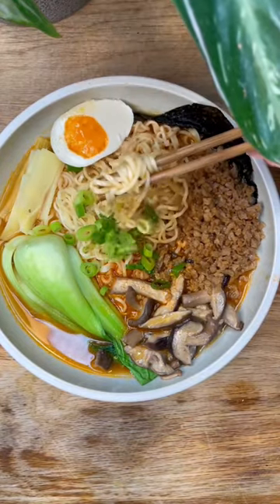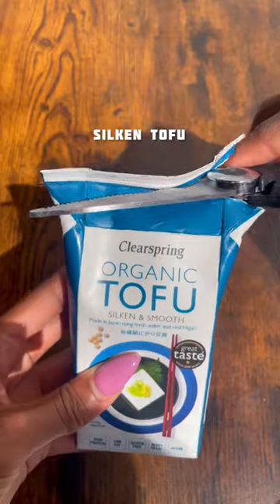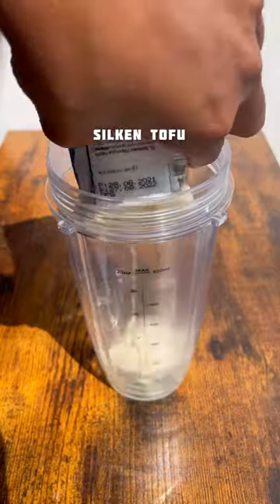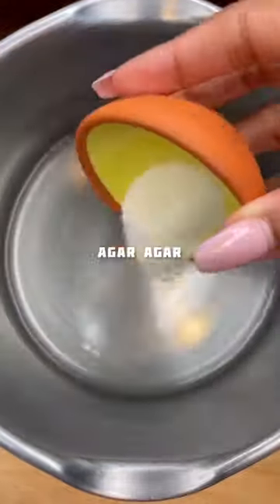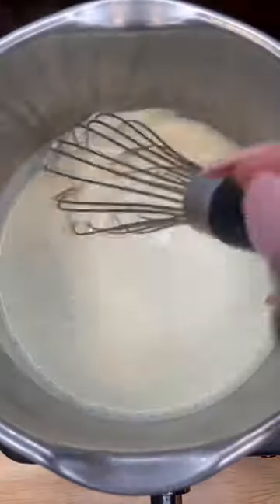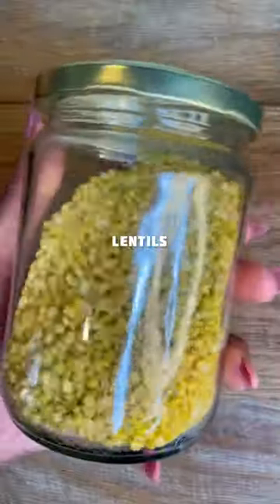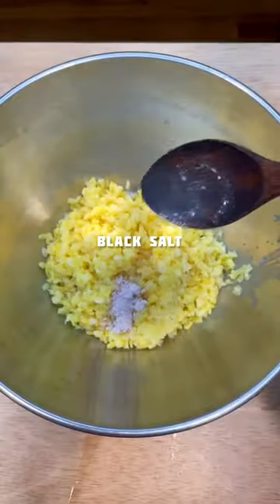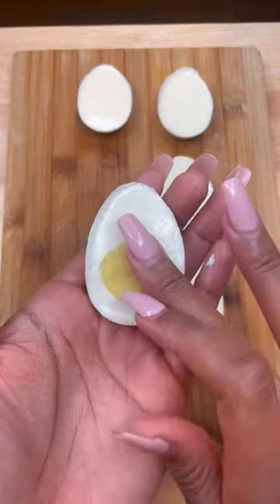Vegan boiled eggs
Ingredients:

🌱 ½ tsp black salt (needed for the eggy flavour)
🌱 1 3/4 tsp agar agar (Use 2 tsp if using in potato salad)
🌱 ¼ cup lentils + water for boiling

I used a chocolate egg mold to set them in.